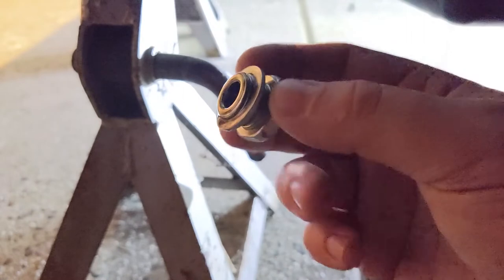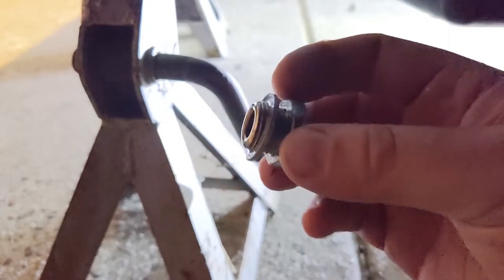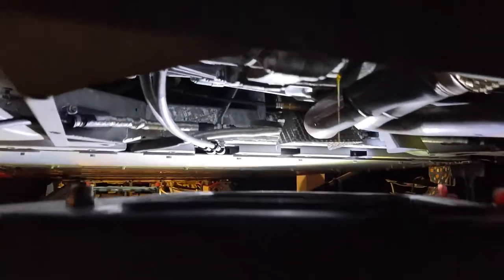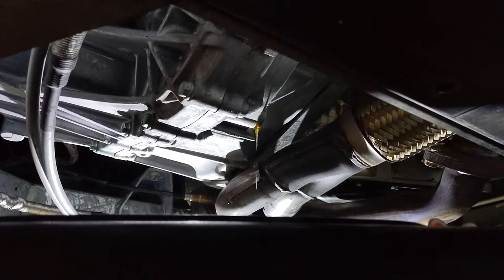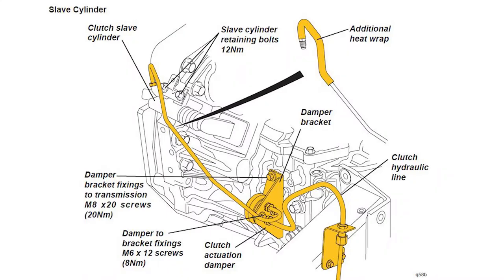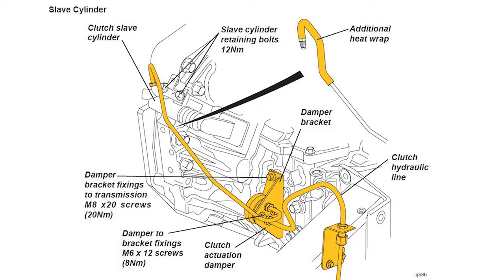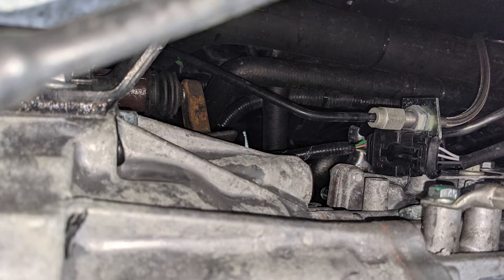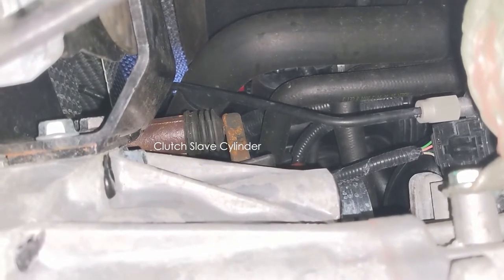Evora Transmission Fluid and Clutch Wrap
Jump to the section of the video
What fluid to use?: 1:00
Trans Fluid: 2:15
Clutch Wrap 8:23

Redline MTL Quart
Redline MTL Gallon
ThermoTec Cool It Sleeve

Got something better you've used, let me know.
Cheers.